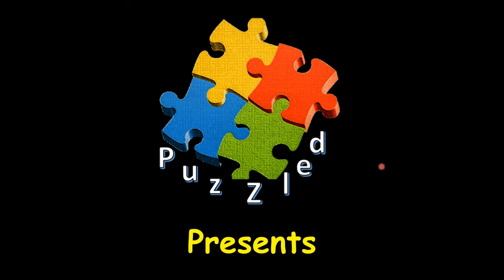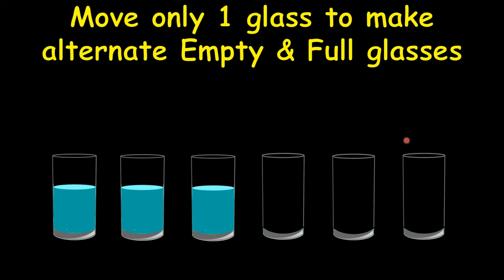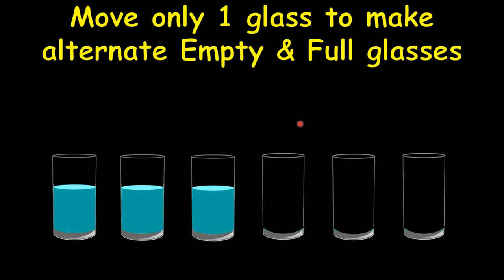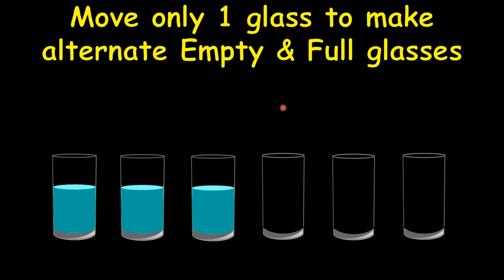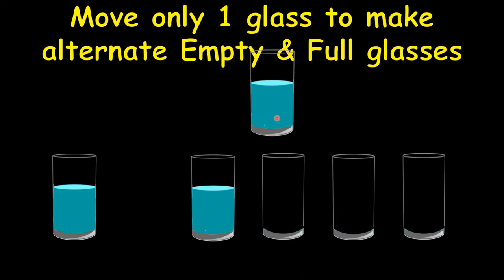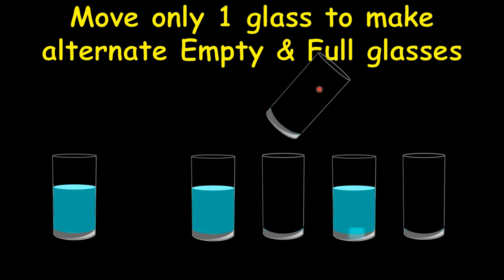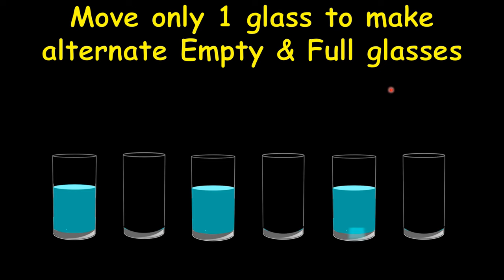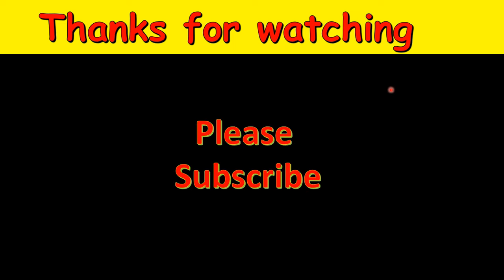Move one glass only to make a row of alternately full and empty glasses || Interview Puzzle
In this visual puzzle you can see three glasses on the left that are full, and three on the right that are empty. you can only move one glass to make a row of alternately full and empty glasses. Which one do you  move?

This is an interesting brainteaser, requires out of box thinking. Feel free to pause the video and give a try before checking the solution. Once done keep watching video for correct answer.

math tricks,ias interview,iq test,puzzle reasoning,puzzle solve,puzzle quiz,